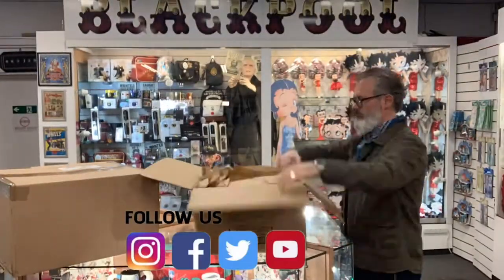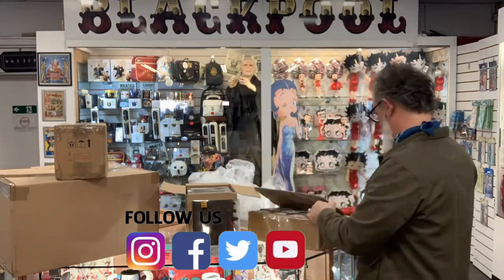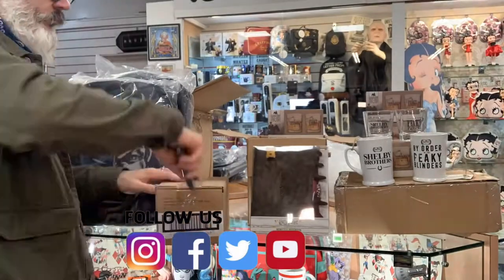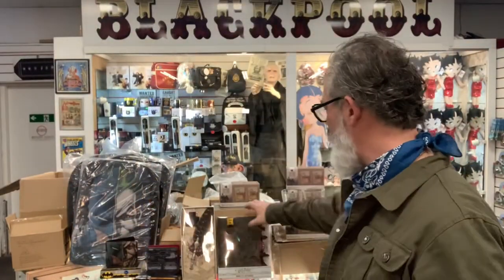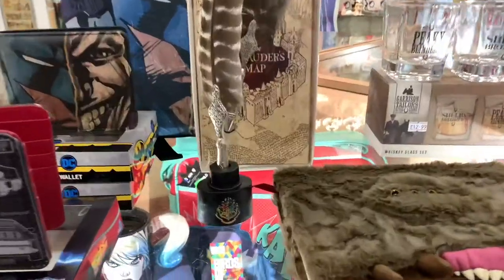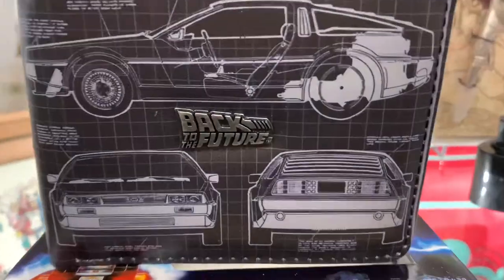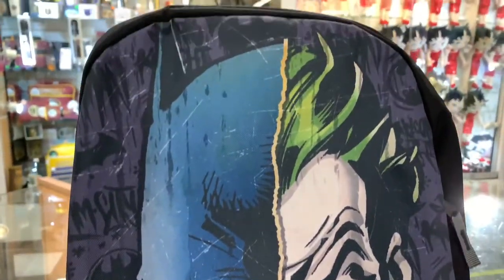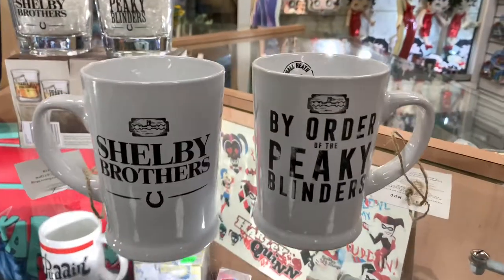Harry Potter, Back To The Future, Peaky Blinders, Batman & Joker Unboxing Awesomeness!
it's time for more unboxing awesomeness at brooks collectables shop and toy museum blackpool please ind links to the products, and more information in the description below.

peaky blinders whisky glasses.
peaky blinders mug.
batman & joker wallet.
batman & joker backpack.
back to the future wallet.
harry potter monster book of monsters notebook.
harry potter quill pen.

here's a quick video of some of our best selling and favorite products arriving back in stock at the shop. above are some affiliate links to where you buy these items alternatively you can give us a ring of send me a message through facebook for availability in store ! all our contact details are further down in the description ! but if you're looking for a great gift idea fast then these are some great gift ideas !

If you would like to visit Brooks Collectables Shop &Toy Museum our address is below.

Brooks Collectables Blackpool
7 Waterloo Road
Blackpool
Lancs
FY4 1 AF

Opening times for the shop & museum
Monday     11 till 5+
Tuesday    11 till 5+
Wednesday 11 till 5
Thursday   11 till 5+
Friday         11 till 5+
Saturday    11 till 6+
Sunday       11 till 5+